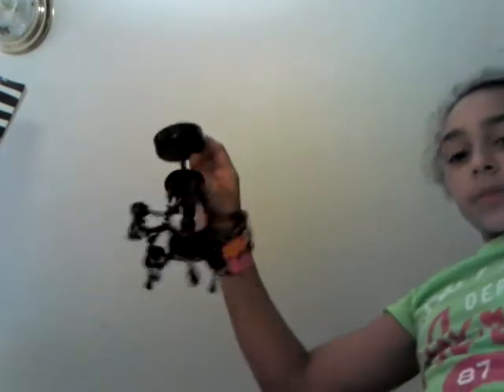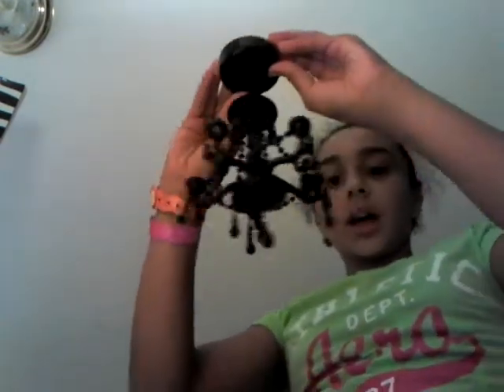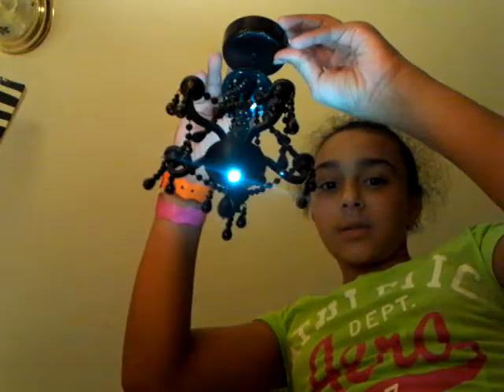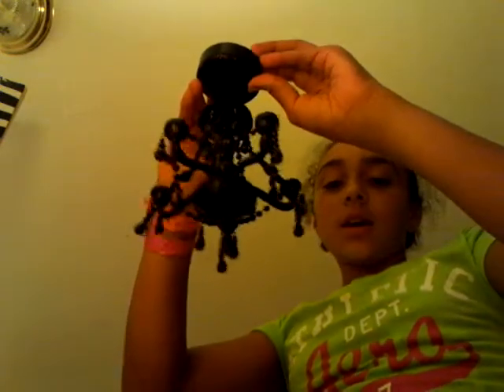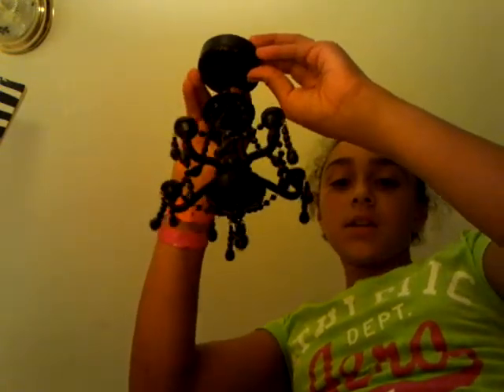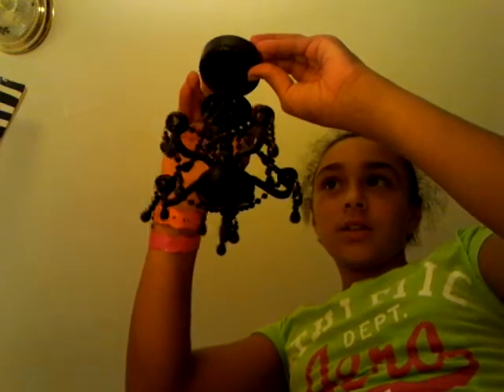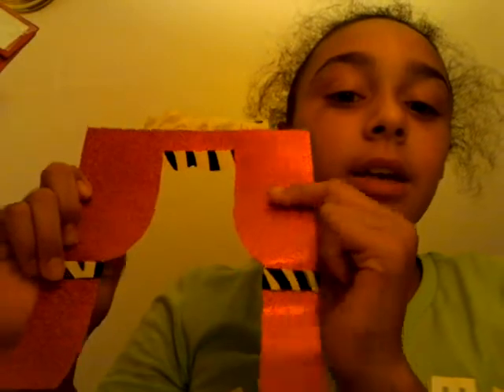Locker decorating (long time ago exuse my hair)